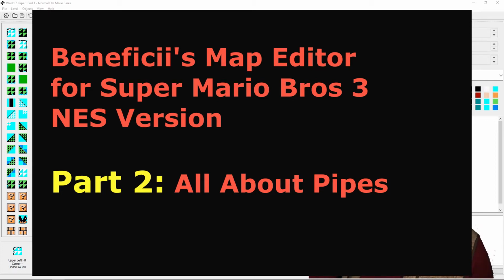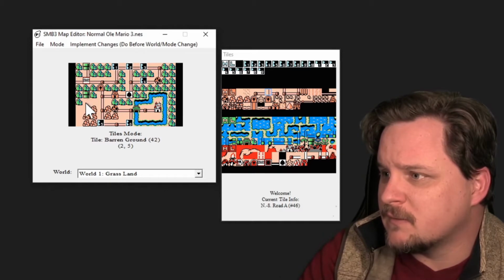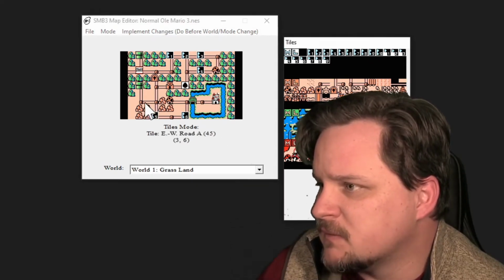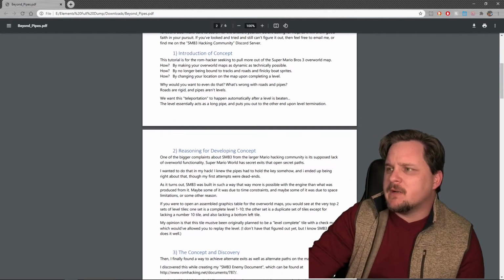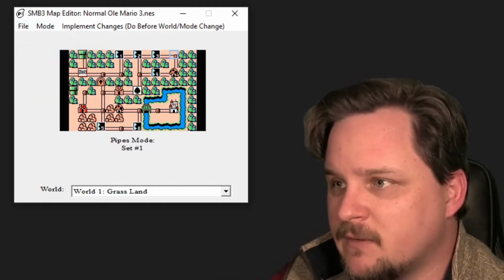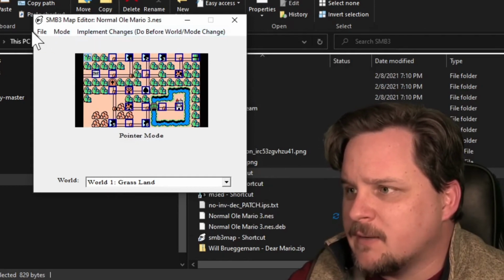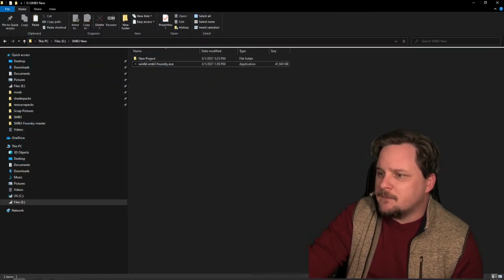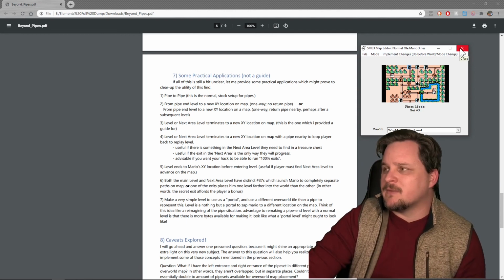Beneficii MAP EDITOR part 2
All about using Pipes on the overworld map of Super Mario Bros 3 (NES Version)

Copyright-free Music:
StreamBeats.com